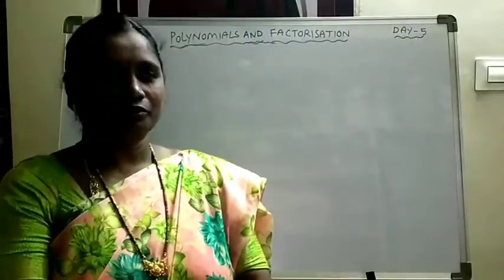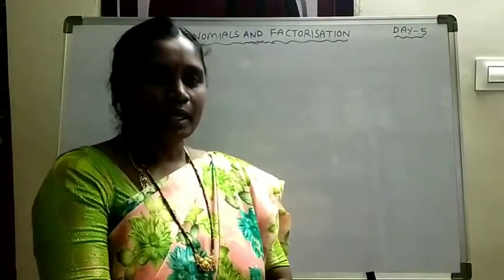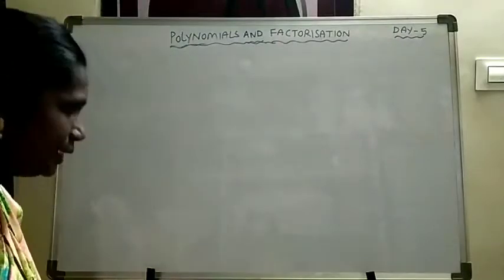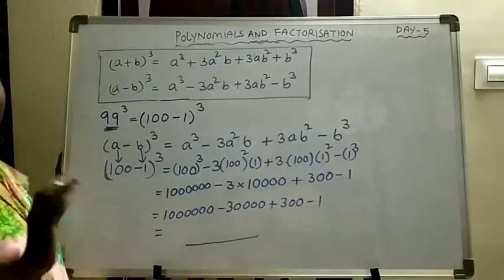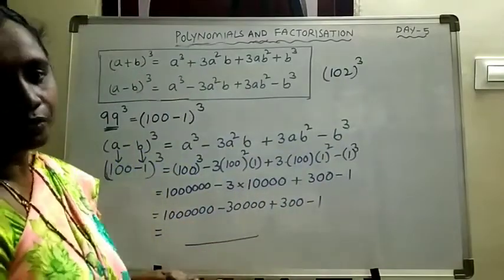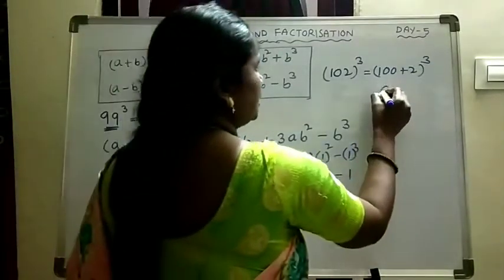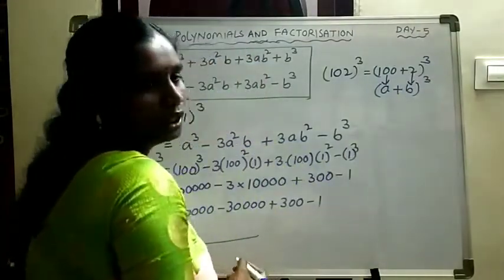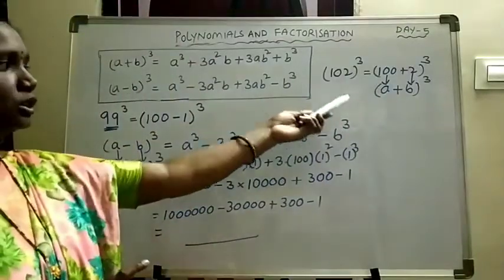IXEM Polynomials Day5 by G KAVITHA